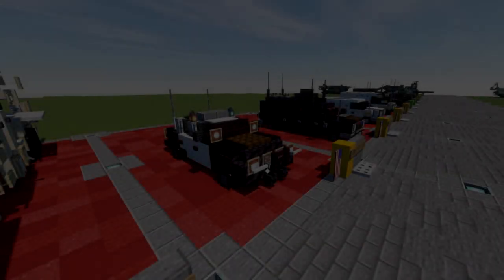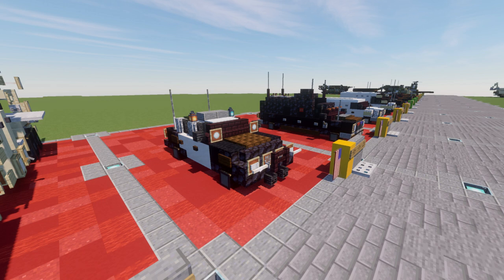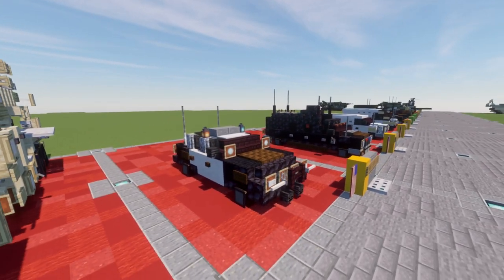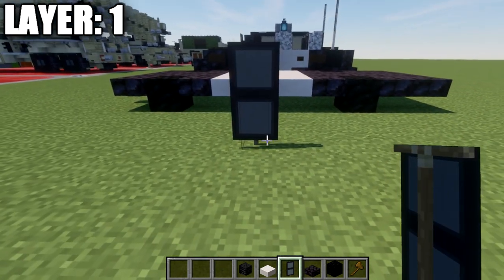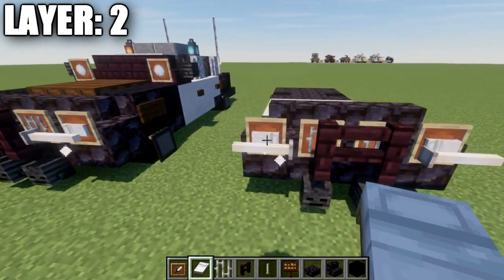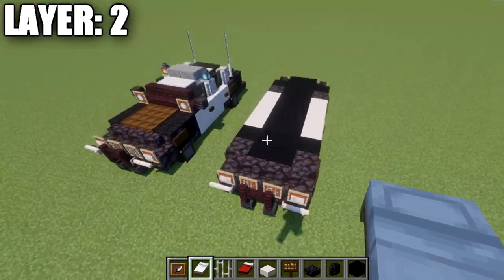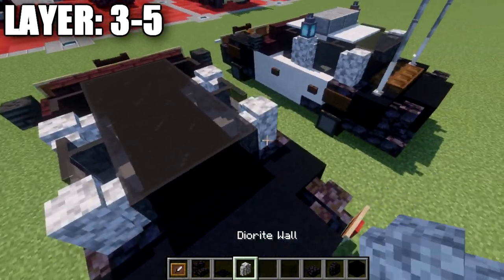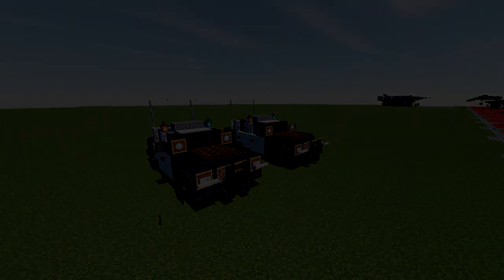Minecraft: Modern 1998 Ford Crown Victoria | Police Interceptor Tutorial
HELLO LADIES AND GENTLEMEN! Welcome back to another Minecraft tutorial. Today we will be building the 1998 Ford Crown Victoria police interceptor. Enjoy the tutorial!

►Introduction: (0:00)
►Layer 1: (2:43)
►Layer 2: (4:15)
►Layer 3-5: (6:26)
►Outro: (8:17)

CURRENT SUPPORTERS:
►$25:
-Derek Frost Westbrook
-Assassin's Creed
-Brock Cherry
►$10:
-Koya
-ZPro Warfare
-PhasFPS
-Lord Shaxx
-Arsene Lupin III
►$5:
-TrenchFighter8
-Supreme Commander Valkyrie Shinnakasu
-BrickBros2016
-Martino14
-Simon Riley
-Cayde 6
-Bisky Nisky
-Inspector Koichi Zenigata
►$2.50:
-Delta 1
-Martino14

TEXTURE AND SHADERS PACKS:
►Texture Pack: Minecraft Default Pack
►Shaders Pack: Continuum 1.3
►Game Version: 1.16.4